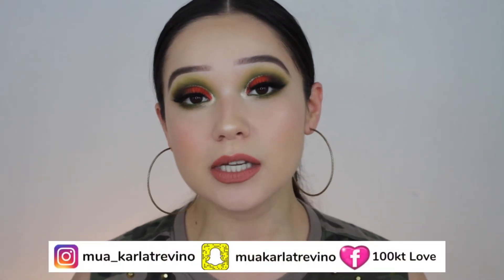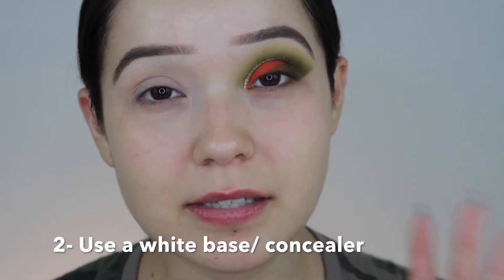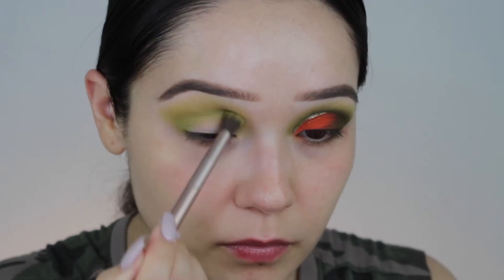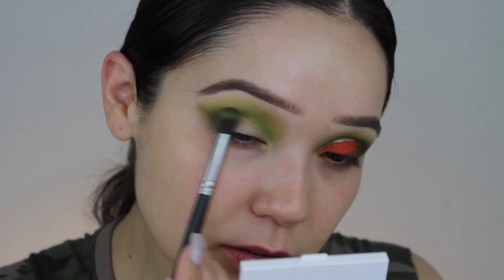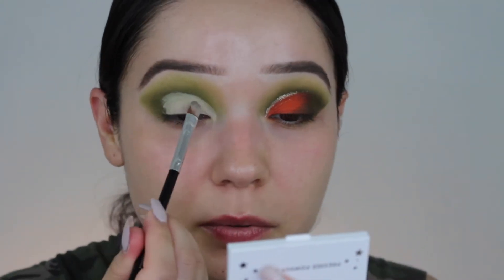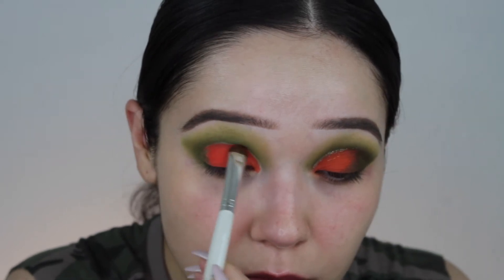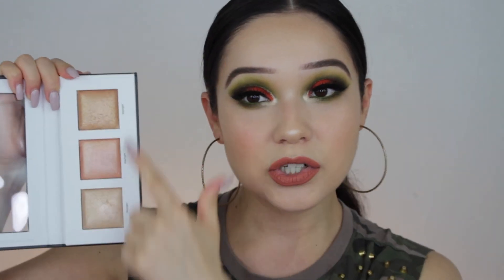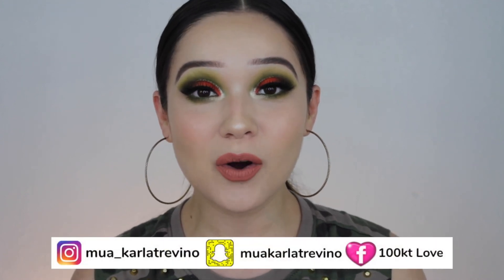Bold Green Orange Look ( Summer Series)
Hey guys enjoy this Look using affordable products. If you have suggestions for any future videos please leave them in the comment section below.

Products:
EYES:
L.A. Colors Eyebrow Pomade in Soft Brown
Essence Make me Brow in Brunette
Mascara by Found
Kiss Lashes in style Bustier
Costal Scents Hot pots in Fools Gold, Vibrant Lime Green, Vibrant Green, Marmalade, Olivewood, Bright Tangerine, Dark Mango
NYX glitter liners in Crystal Silver + Crystal Silk
Kiss lash strip adhesive with Aloe in Black
Covergirl eye pencil
Pixie felt tip liner in black

FACE:
LA Colors Radiant Foundation in Ivory
Pixie Rose Balm primer
Wet and Wild photo focus concealer in Light Ivory
Urban Decay Concealer pencil in M16
Morphe Bontour Celebutante
Ulta Beauty Baked Highlighter Trio
Jcat Pro Luxe powder in porcelain
City Color Matte Blush in Natural

LIPS:
Covergirl lip liner in Smokey
Morphe Liquid lipstick in Lulu

Filming/ Equipment :
Canon Rebel T5I
Studio Umbrella Light System
Stellar Lighting Systems - Ring Light

Reviews / PR Mail :
Karla Trevino
2112 W University Dr.
#1325 Edinburg, Texas 78539